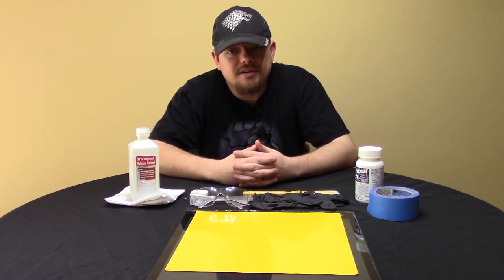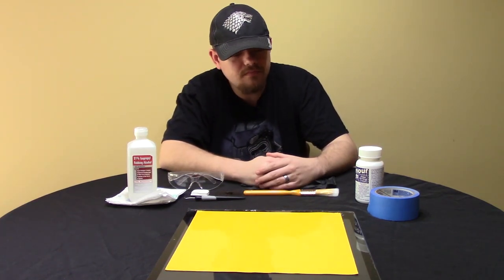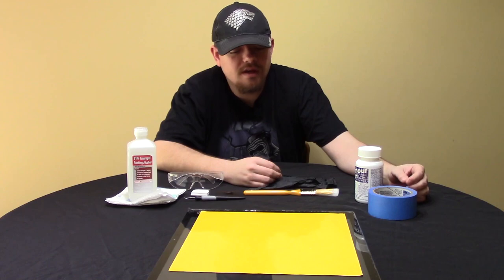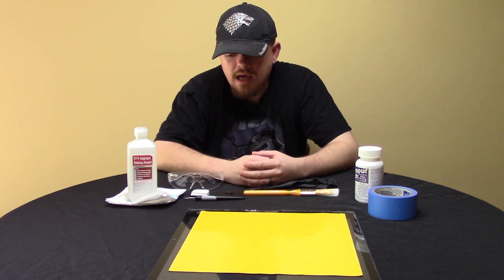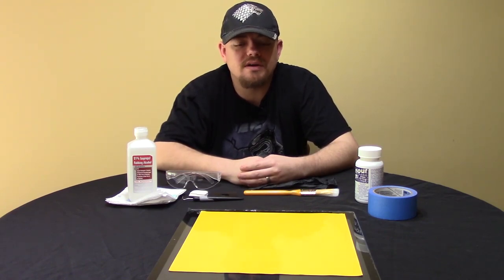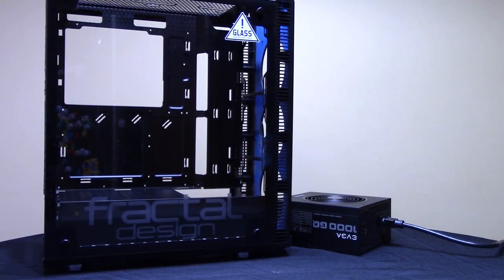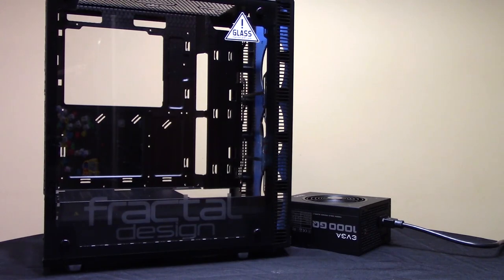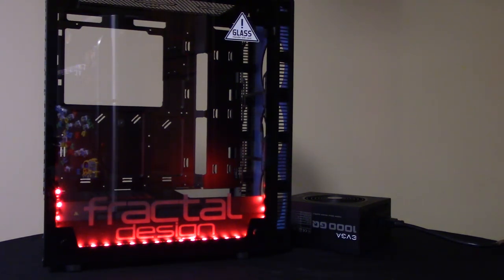Tempered Glass PC Case Etching Guide Short Version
Fourth in the Vlog series. Time to etch the tempered glass side panel on the Define C TG! A really easy and fun mod that just about anyone can do!

*** Items in video can also be found on Amazon***
Fractal Design Define C TG Edition
Armour Etch Cream
Silhouette CAMEO-3
Vinyl (Sample pack)
Soft Tip Brush
Safety Glasses
Painter's Tape
Black Nitrile Gloves

**Come see what is going on at Computer Enthusiasts**